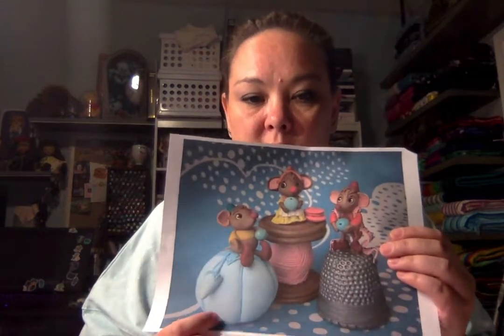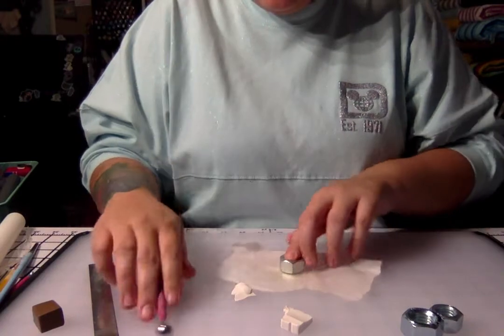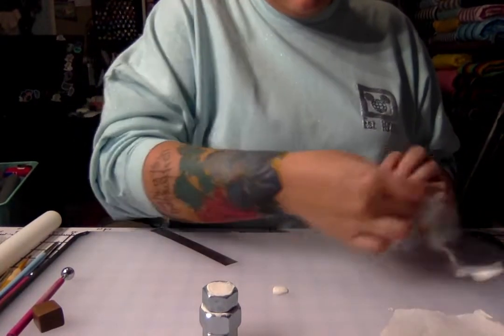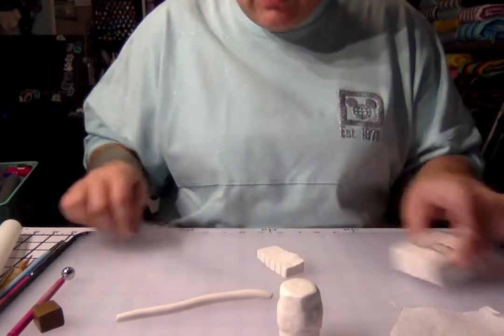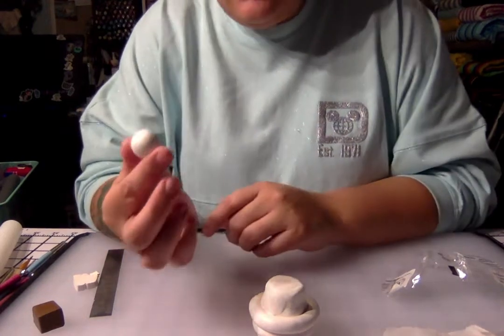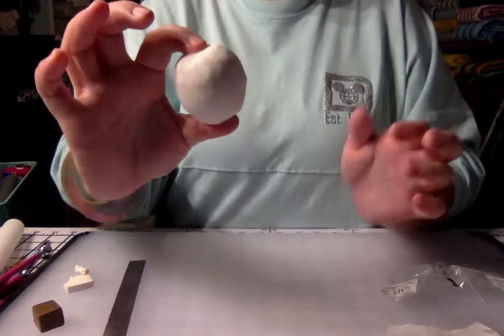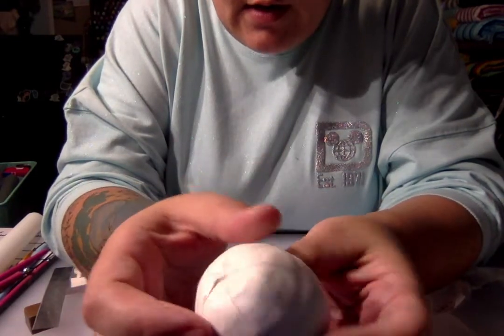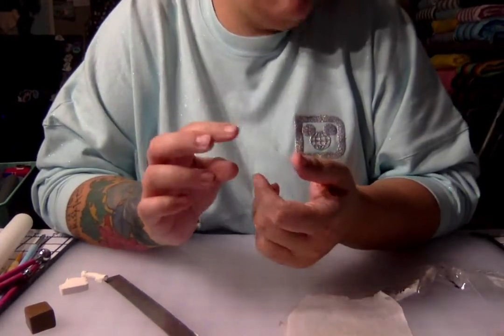Backstitch Pattern Weights SAL - day 4 (part 2)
Sculpt Gus' base